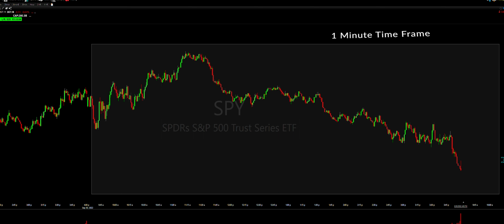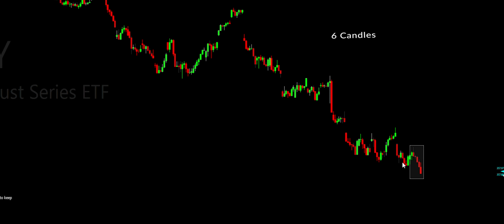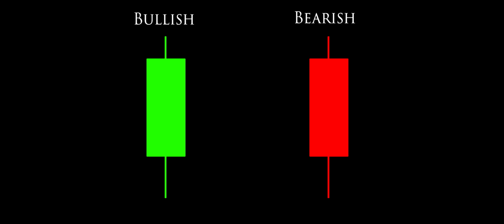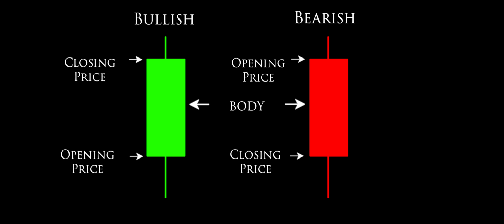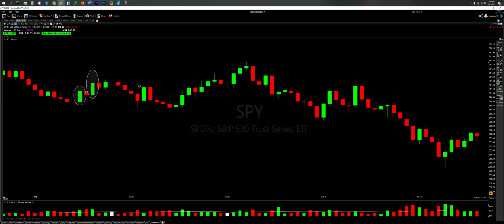What is a Candlestick In Stocks?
Learn the basics of reading and understanding what a candlestick represent on a stock chart.